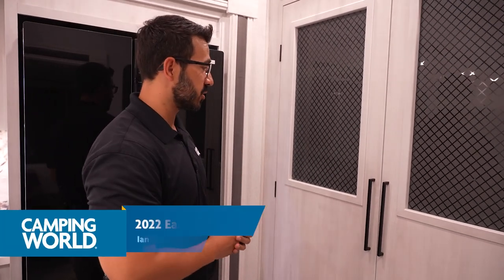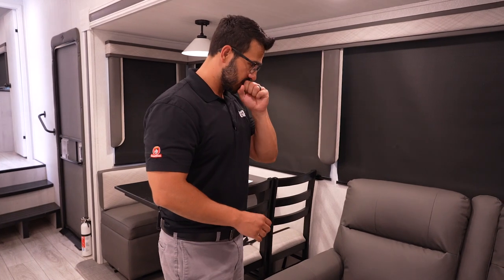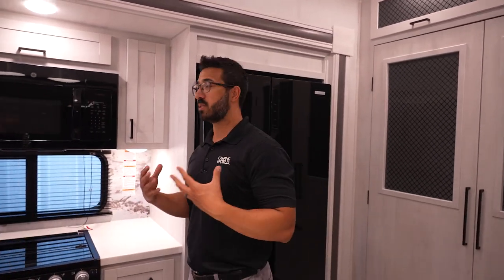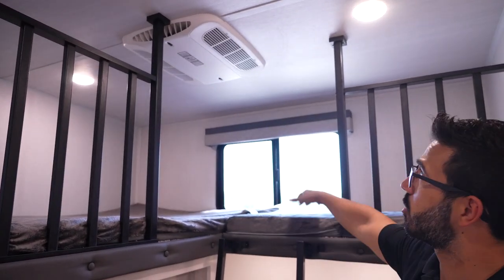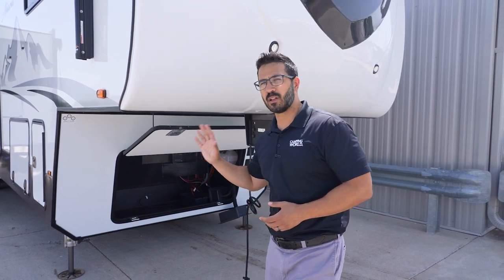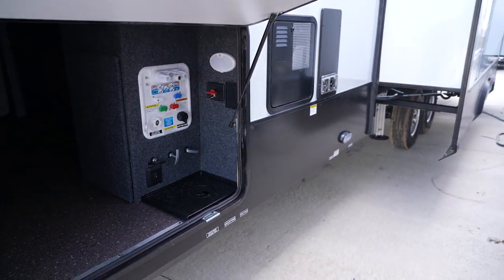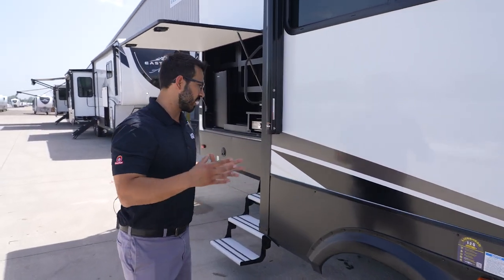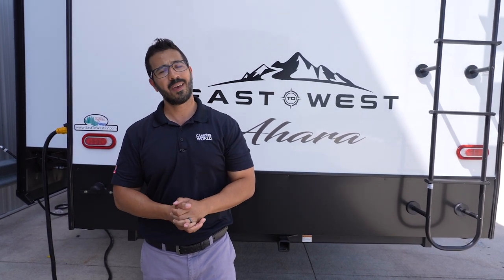This RV even has an A/C in the BUNKROOM! | 2022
Join Ian as he takes a look at the all-new East to West Ahara 378BH-OK.  This luxury high-end fifth wheel comes complete with a bunk room to accommodate all your guests. This 5th wheel has a huge kitchen island, 8.5 feet of counter space, and THREE A/Cs standard. Including one in that bunk room.

Time Stamps
0:00 - Intro
0:34 - Interior Walkthrough
13:05 - Exterior Walkthrough